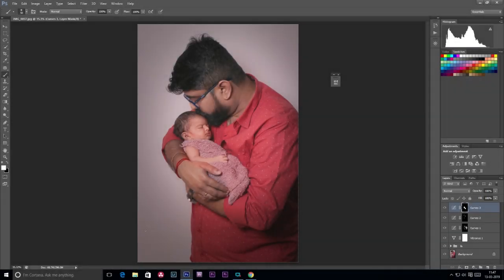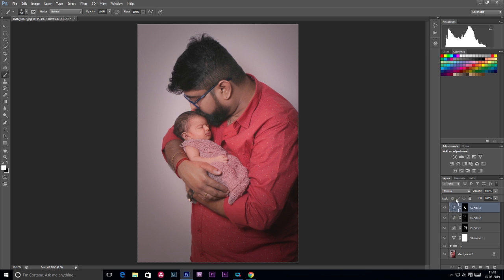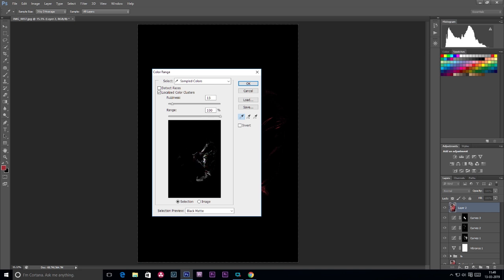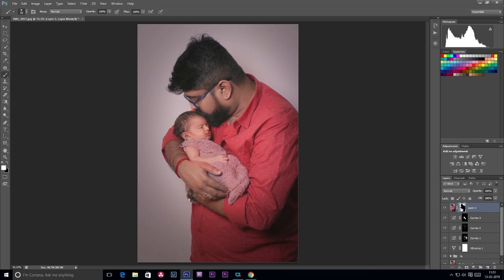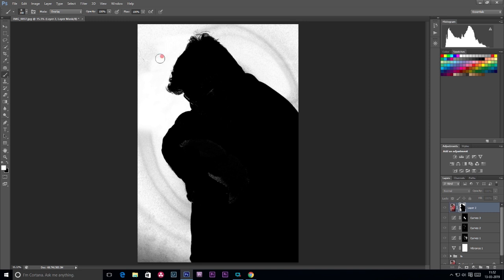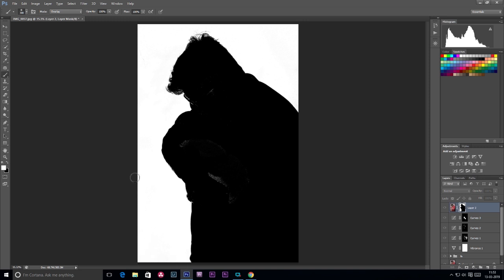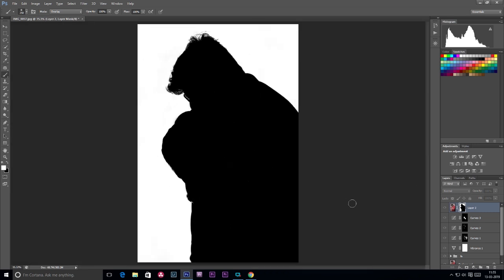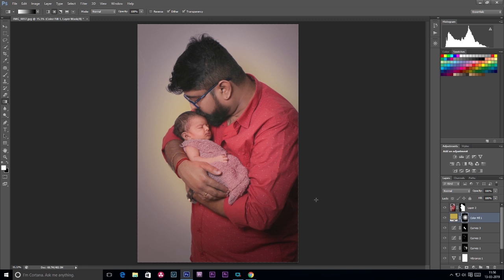Easy selection in Photoshop (മലയാളം)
Easy selection in Photoshop (മലയാളം). This is a photoshop tutorial for those who know the basics of photoshop